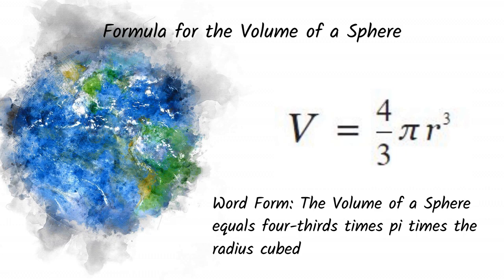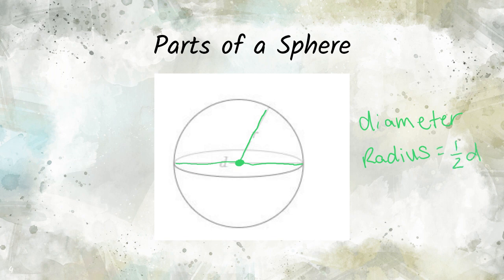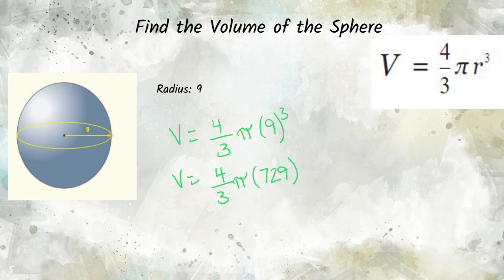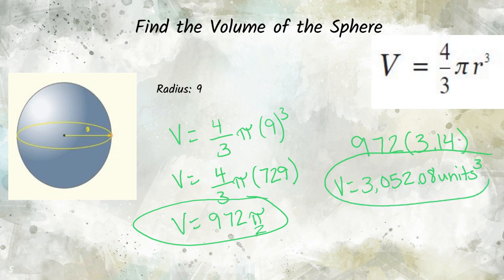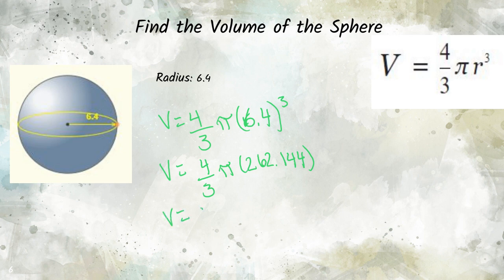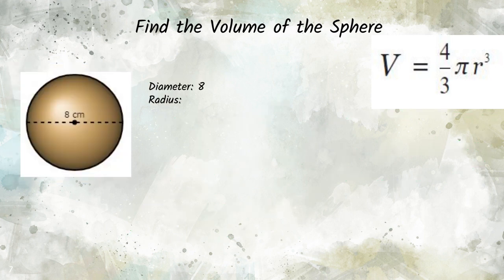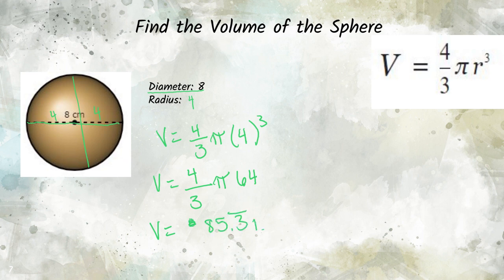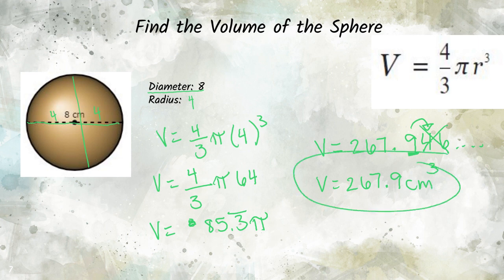Volume of Spheres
In today's video lesson we will learn how to find the volume of spheres.